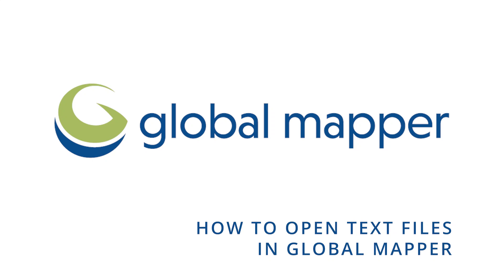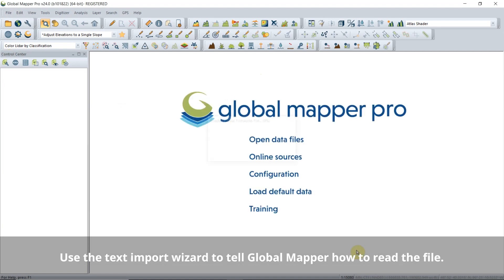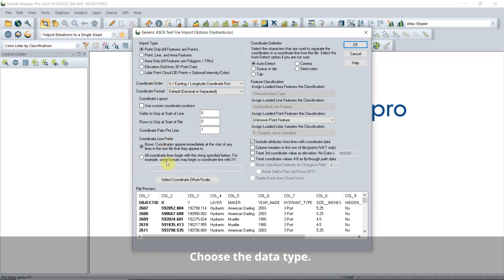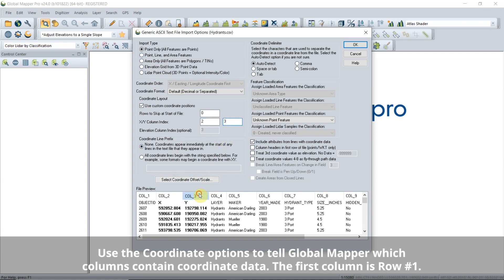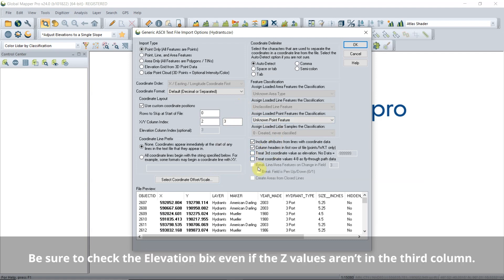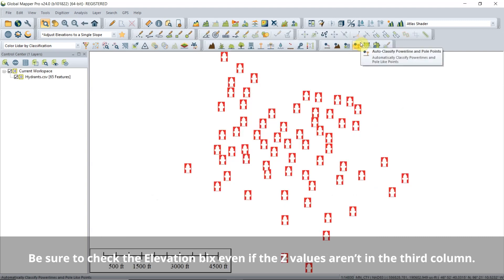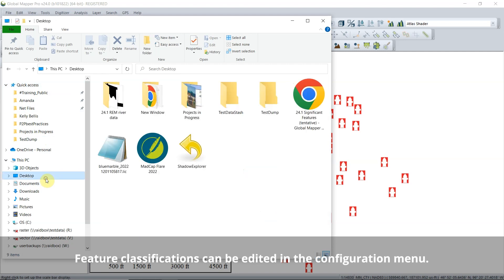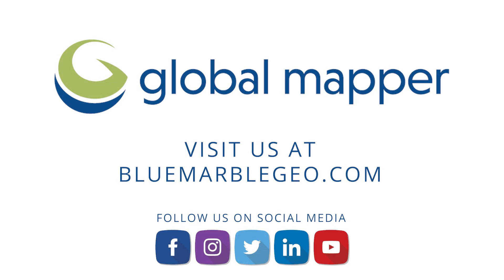How to open a text file in Global Mapper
Bringing data into GlobalMapper is a straightforward process, but when it comes to text files, customization is sometimes required. You can learn more in this short video.